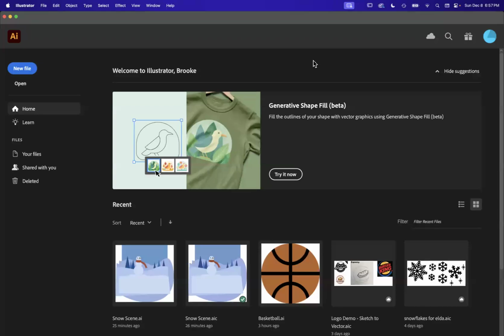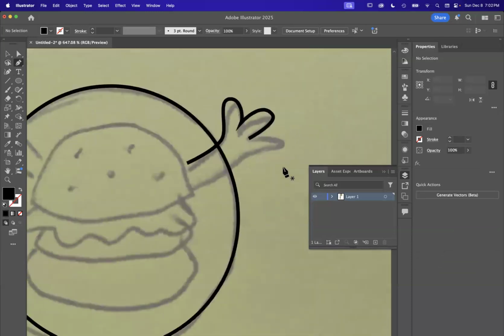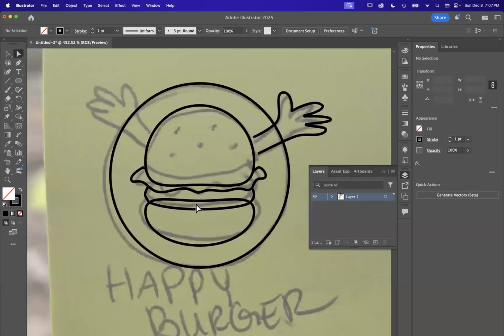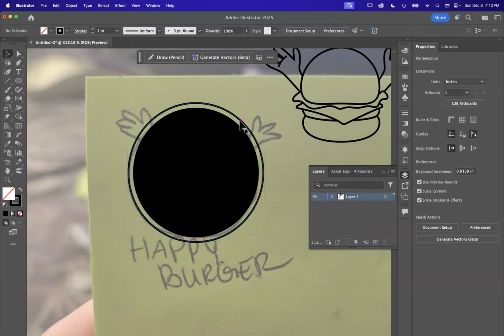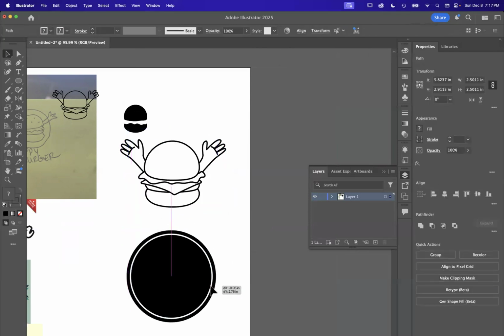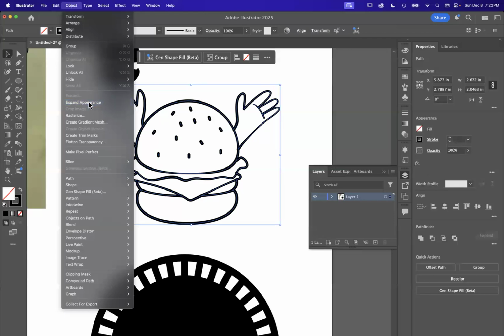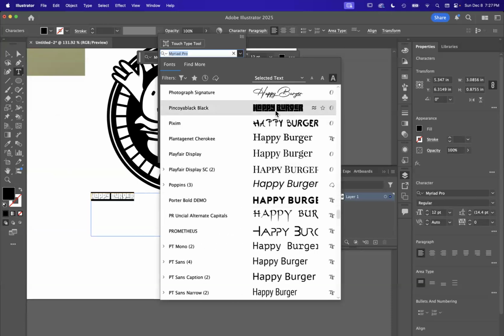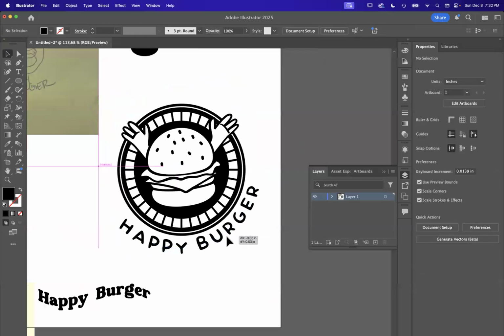How to Turn a Sketch Into a Logo in illustrator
Remember Our Tools!:
Pen Tool(P)
Shape Builder (Shift M)
Direct Selection and Selection Arrows (A)
Pathfinder Panel